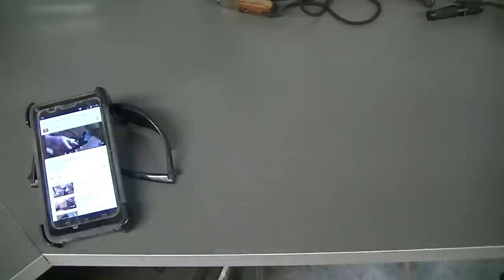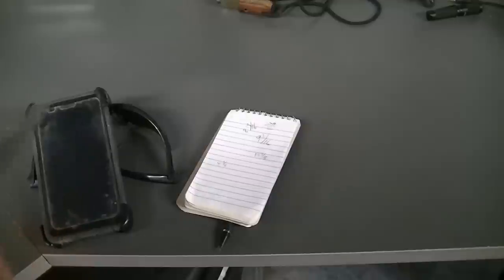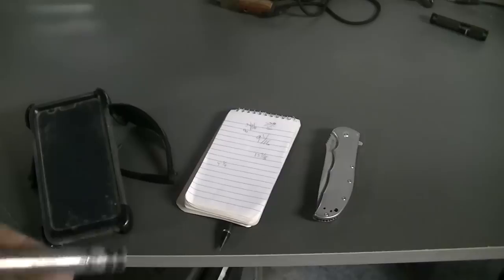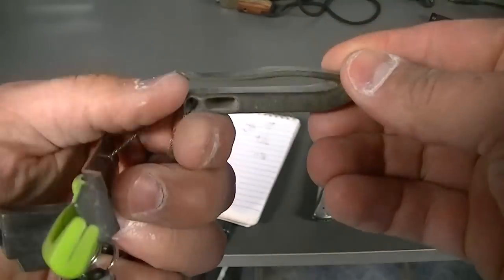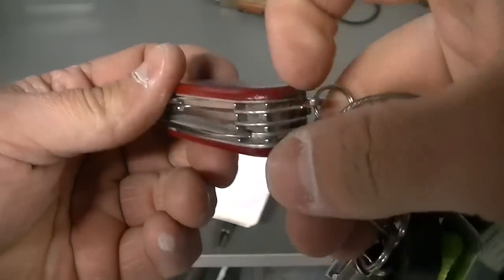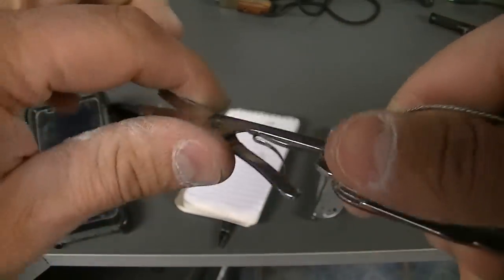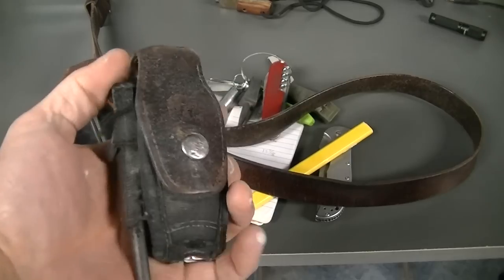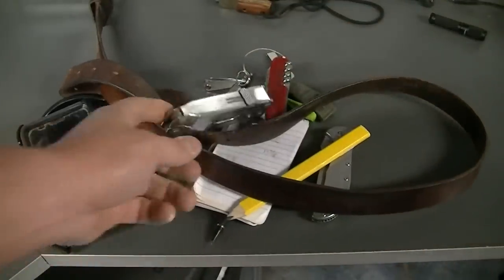EDC Pocket Dump